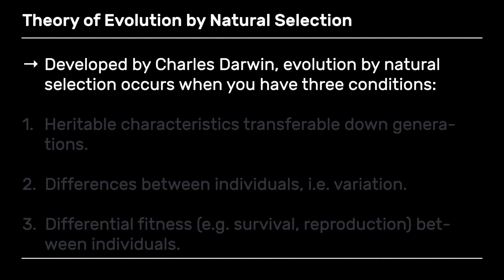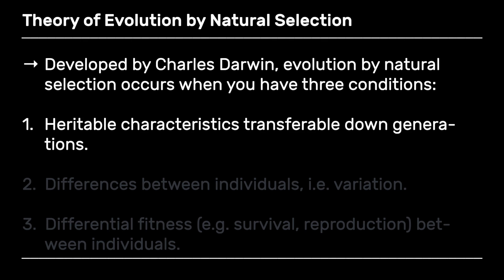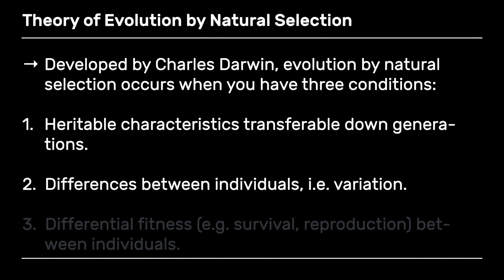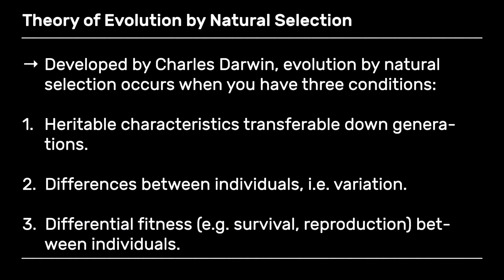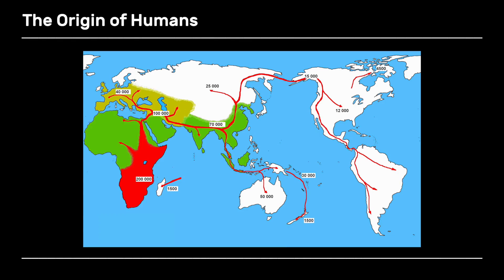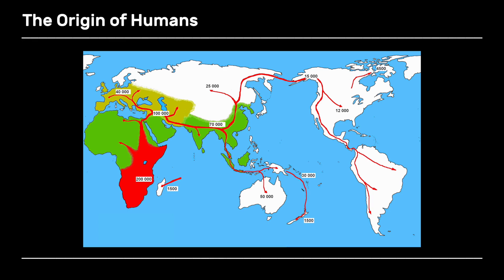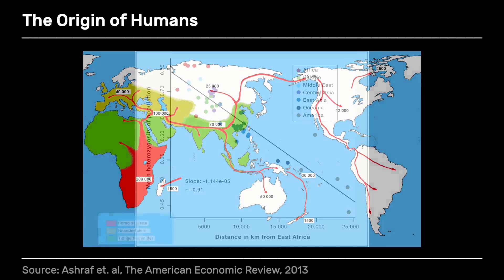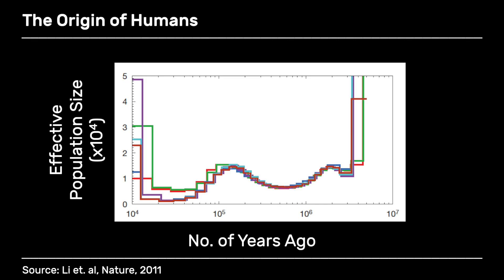The Origin of Humans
In the first mini-lecture, we begin by appreciating the history of human evolution. To do so, we cover Darwin’s theory of evolution by natural selection, and the three parameters that determine whether a species will evolve over time. The evolution of humans to the modern version we know today is a complex story intertwined with closely related species, and in this lecture we begin to understand where it all began for the modern human. We start by tracing the first steps of humanity across the globe, originating in Africa, and discuss some of the incredible things we have learned about our history, including how humans became endangered by some major event.

This lecture is part of a course exploring how the modern human came to be. Svante Pääbo won the 2022 Nobel Prize in Physiology or Medicine for his discoveries concerning the genomes of extinct hominins and human evolution. Learn more about human evolution in Prof. Matthew Cobb's course, the full course can be found